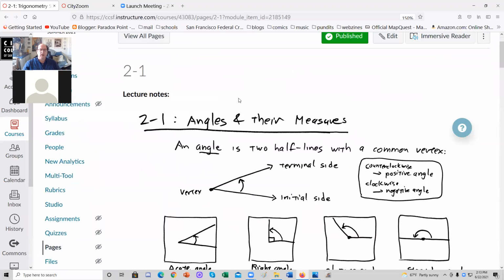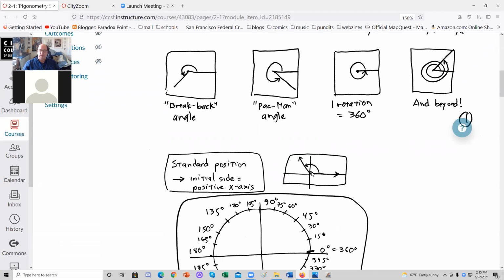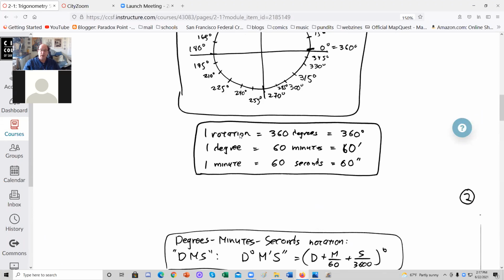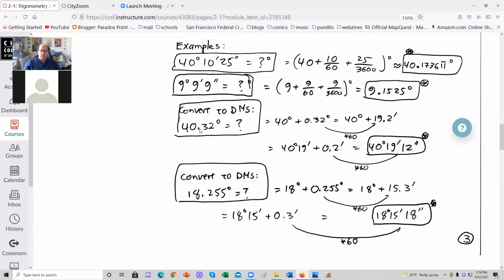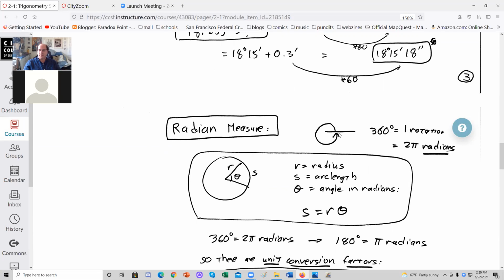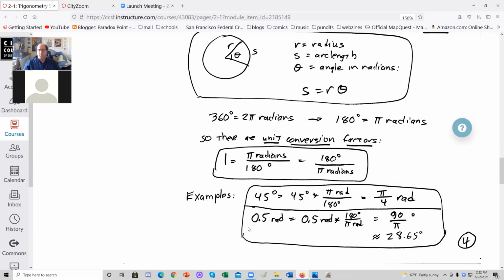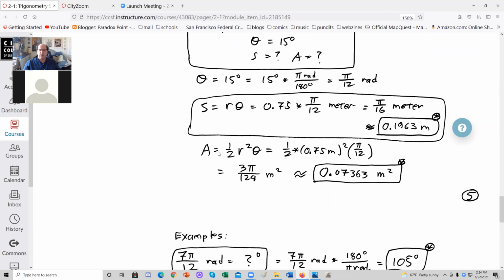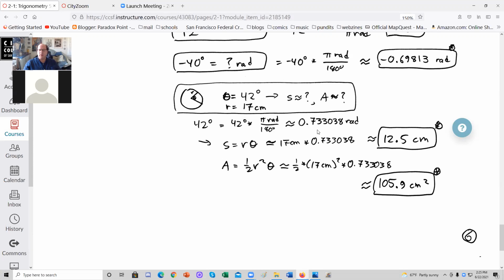summer 2021 trig 2 1